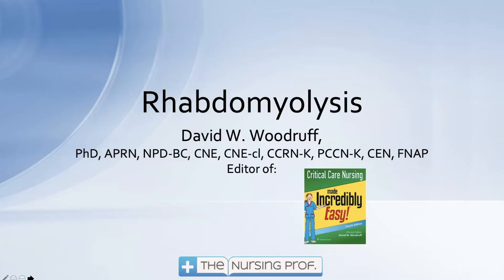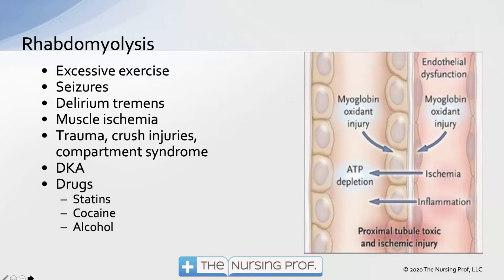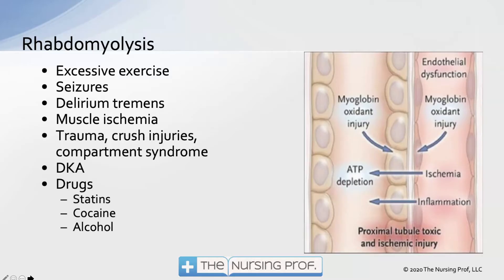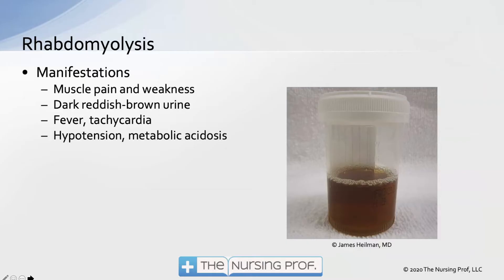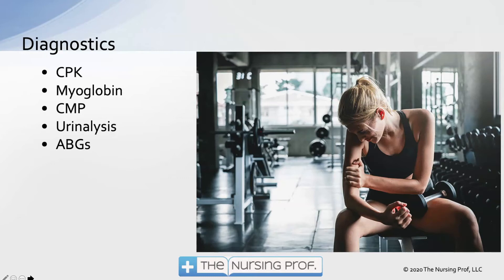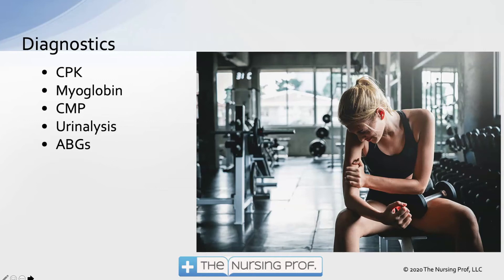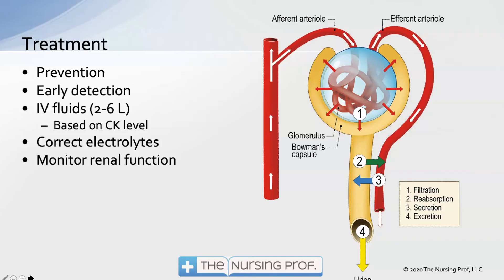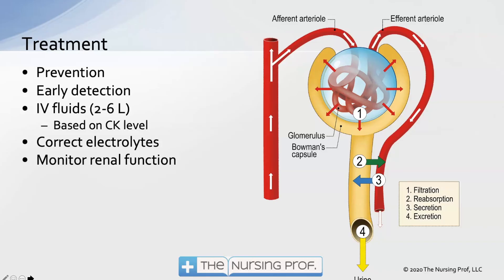Rhabdomyolysis: What You Need to Know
Rhabdomyolysis is a condition where severe muscle injuries can cause myoglobin to be released in large quantities clogging up the kidney. Learn more in this short video Rhabdomyolysis: what you need to know.